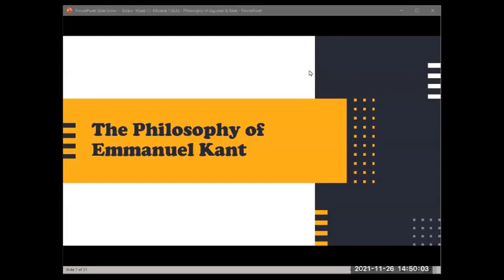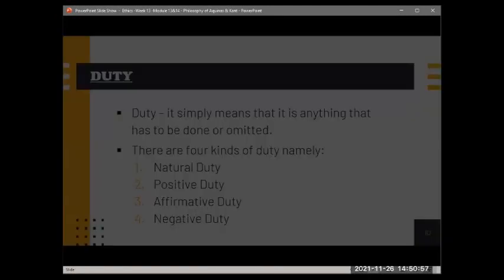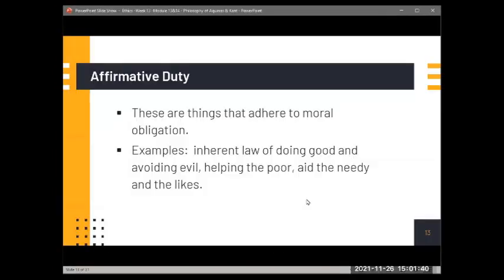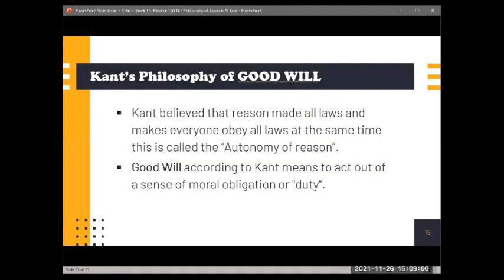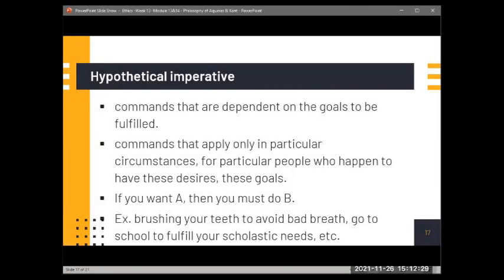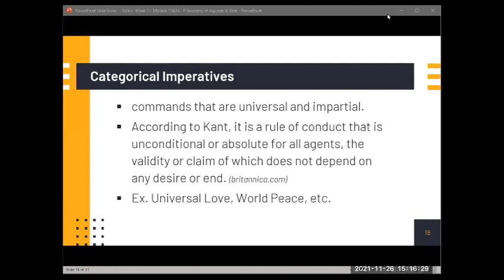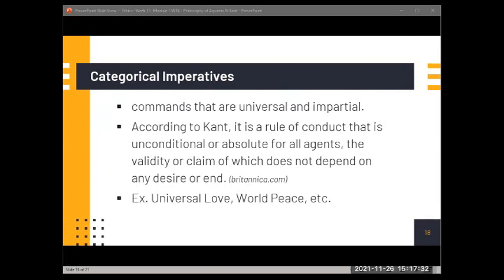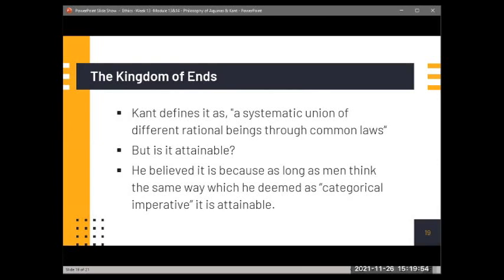Ethics - Philosophy Of Immanuel Kant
Week 13 (Quezada)